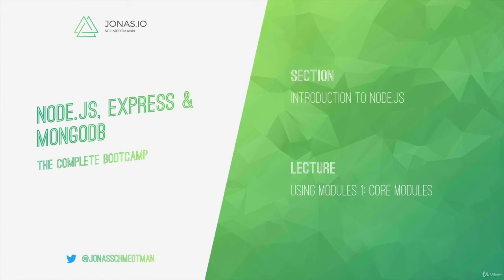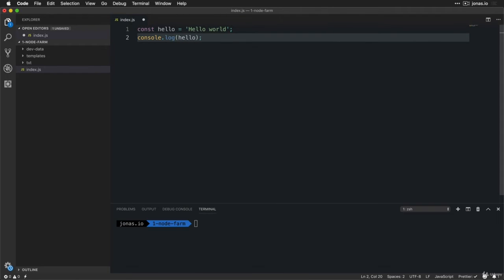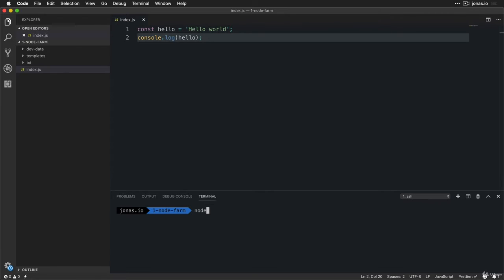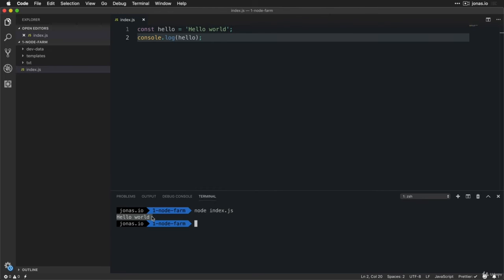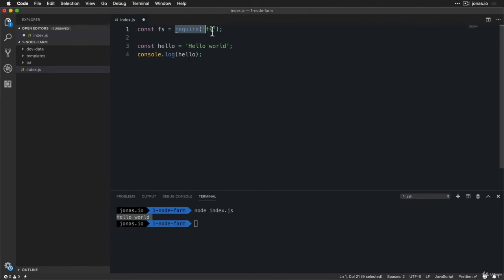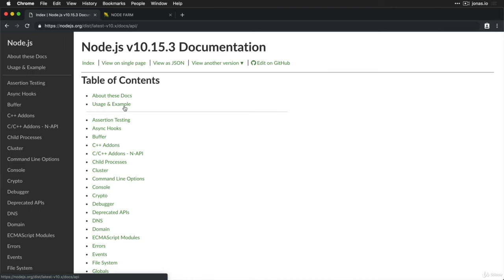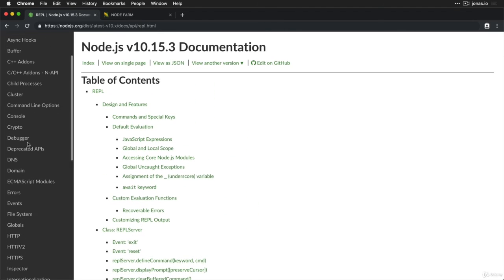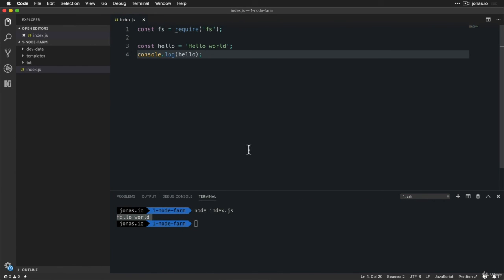4.Using Modules 1 Core Modules - Phần 2